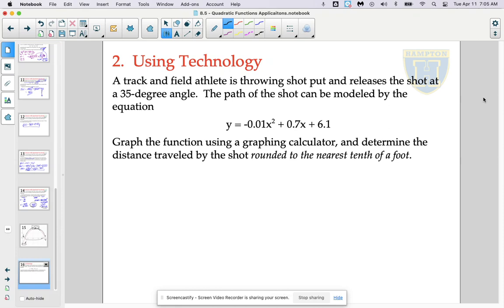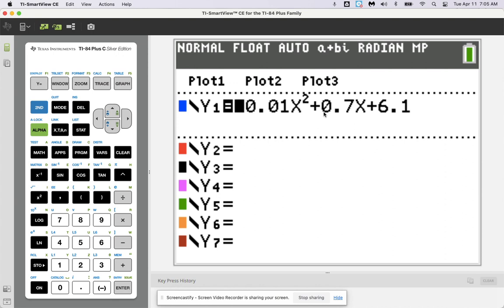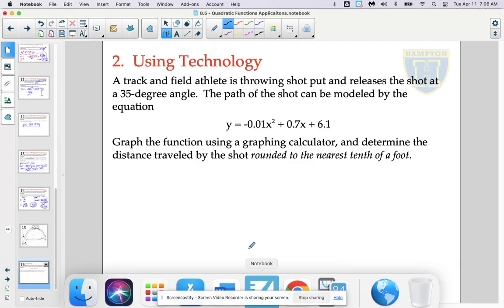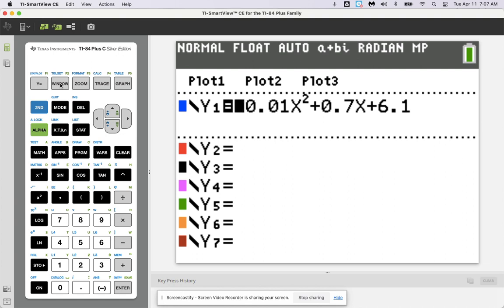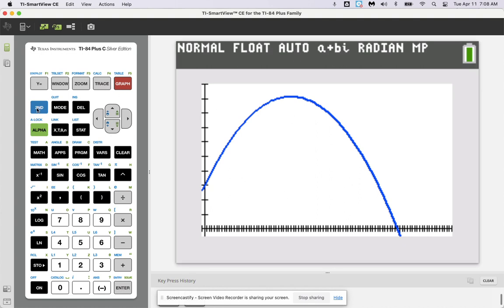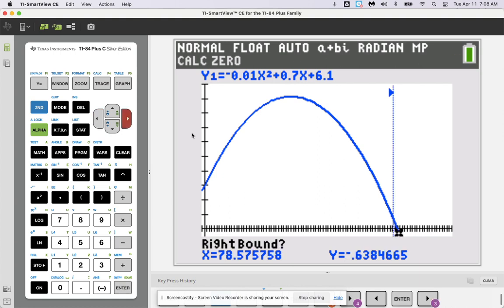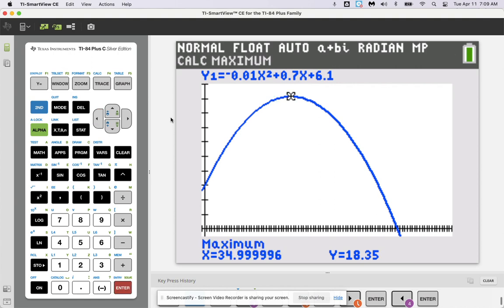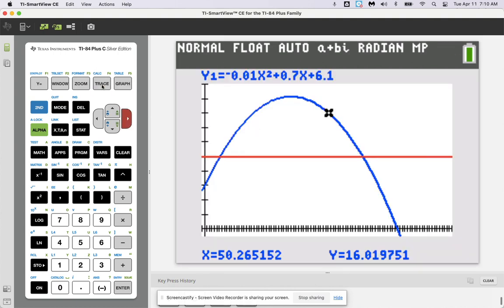8.5 - Quadratic Application (calculator)